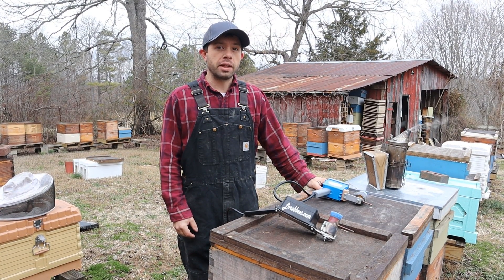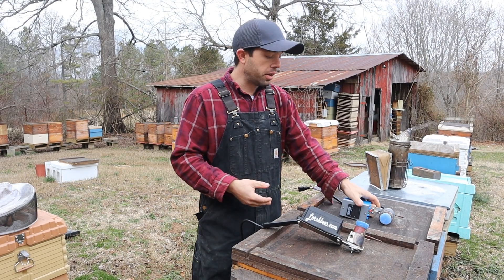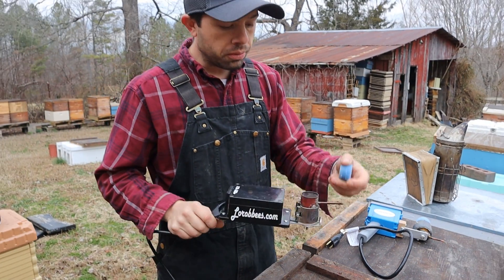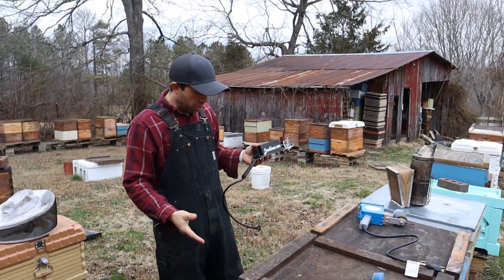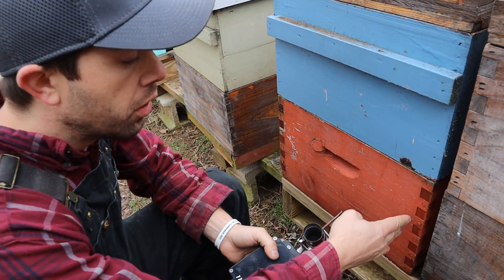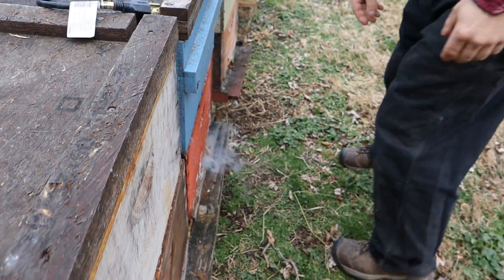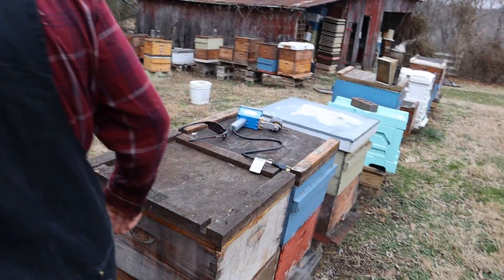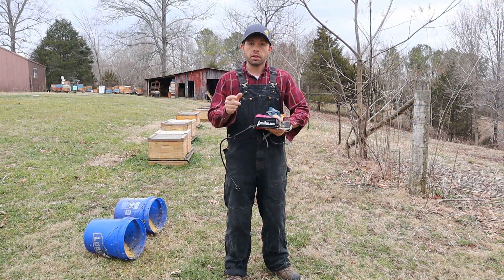NEW! Lorob Bees Vaporizer - Pro's and Con's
How well does the Lorob Bees Vaporizer work?